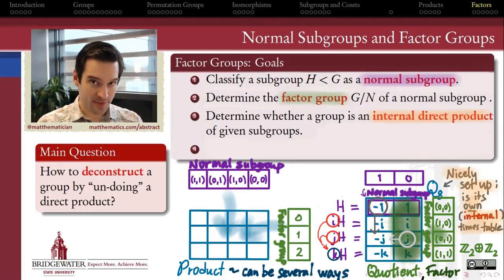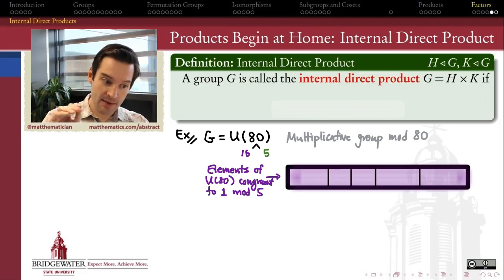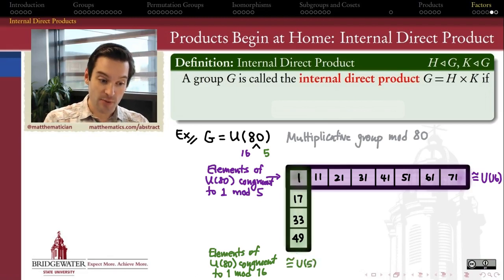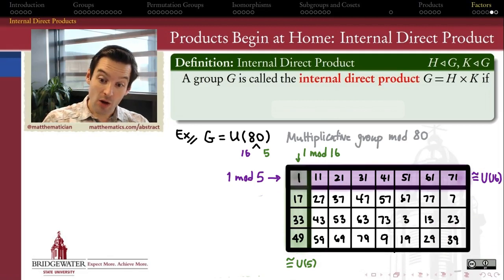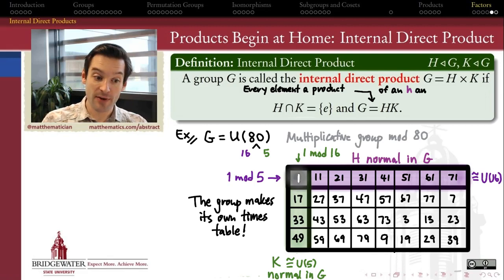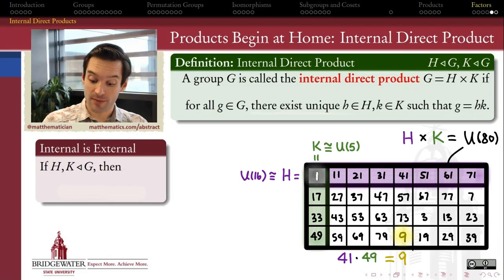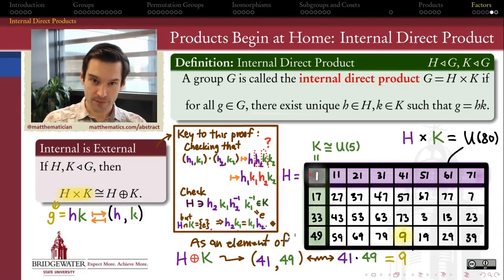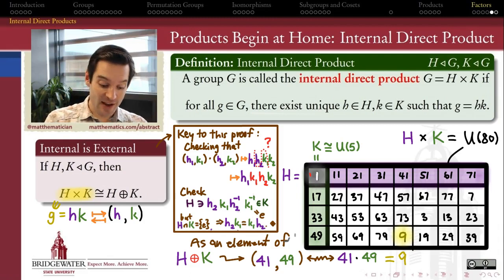301.9F Internal Direct Product of Groups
Groups that "form their own times tables" can be defined as internal direct products of two of their subgroups. Here's how that works, and why the result is isomorphic to an external direct product as well.